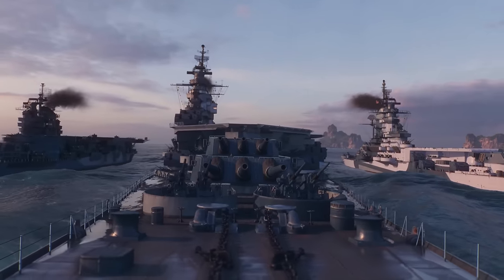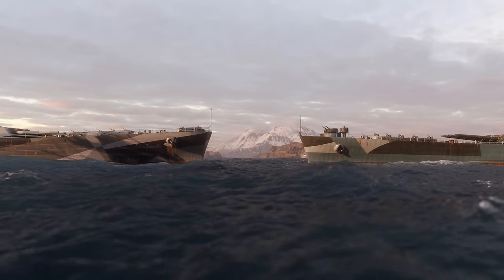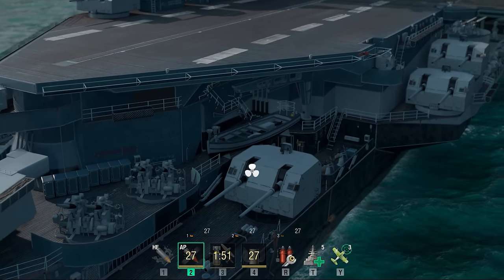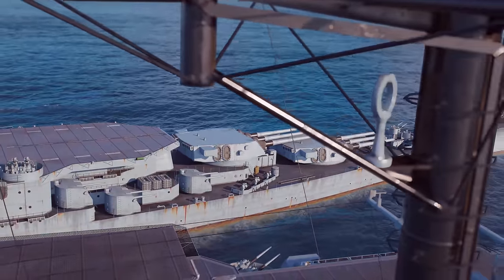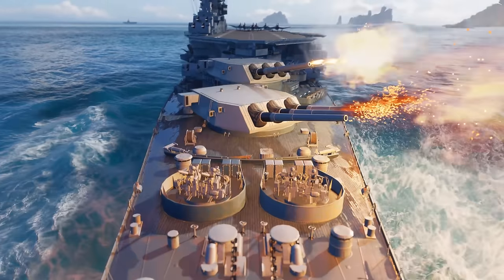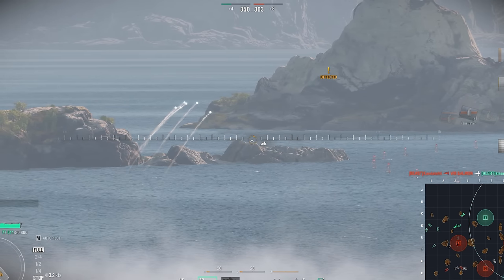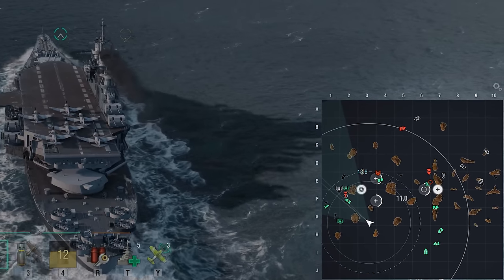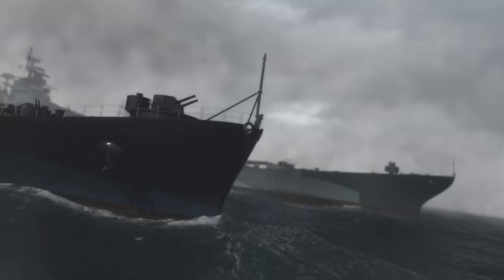How to Play: U.S. Hybrid Battleships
A new ship branch is now available for players to research.
With the release of Update 12.2, a U.S. Tier VIII–X hybrid battleship branch has become available for all players to research.
Read on to learn how to play the newcomers and what makes them different from their seasoned compatriots.

00:00 Teaser U.S. Hybrid Battleships
00:50 New Ships: Nebraska, Delaware, Louisiana
02:00 Design
02:35 Controllable Squadron
04:05 Upgrades and Commander's Skills
05:18 Tactics